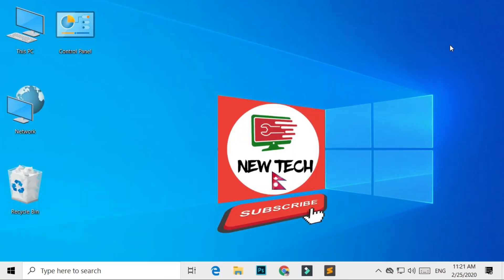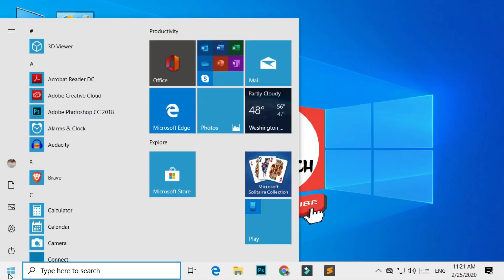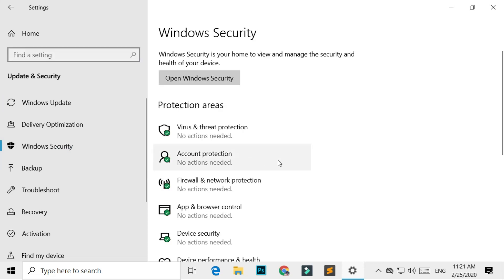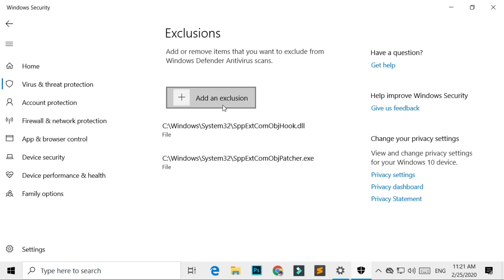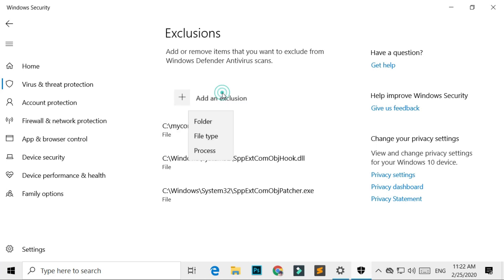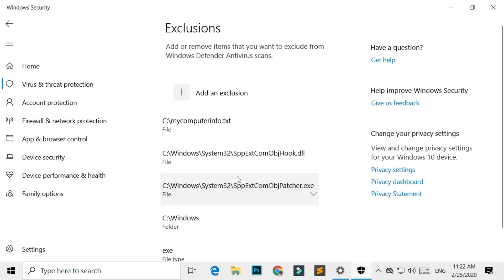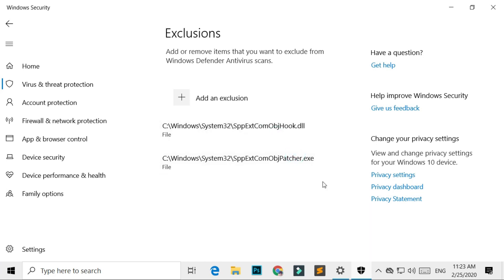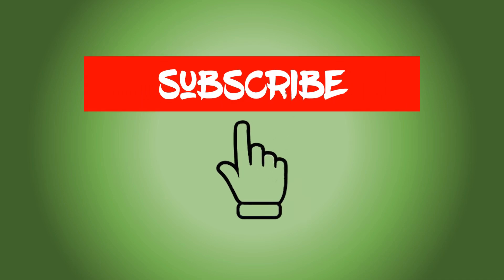How to Add or Remove Exclusions to Windows defender security center on any Windows 10 computer.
In this video you will learn How to Add or Remove Exclusions to Windows defender security center on any Windows 10 computer.

How To Activate Windows 10/8/7 Using KMS Auto Net Activator - 2019 Latest Tutorial video by New Tech

If you want to increase your Repairing knowledge, then